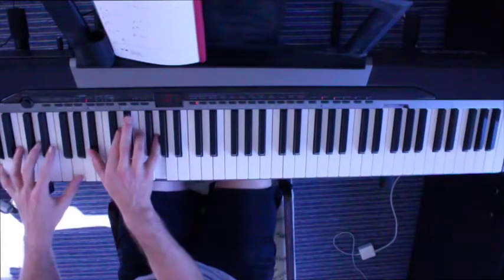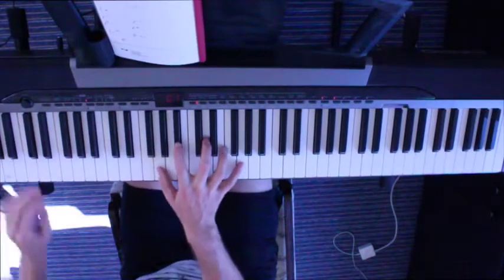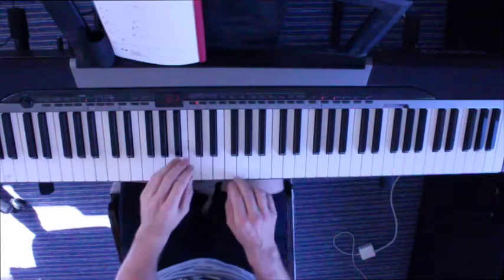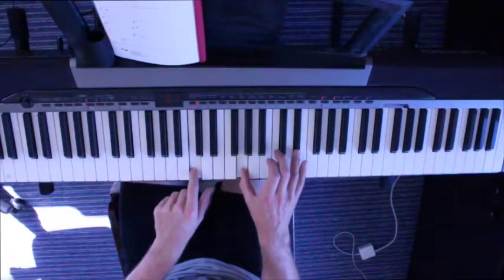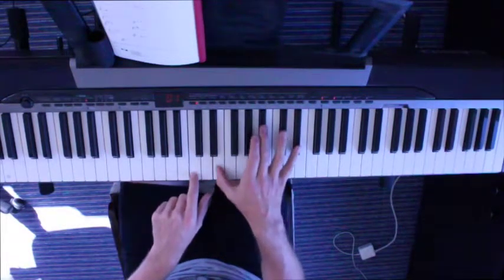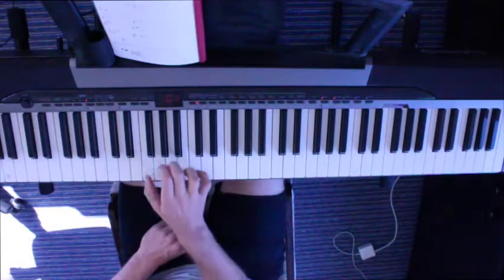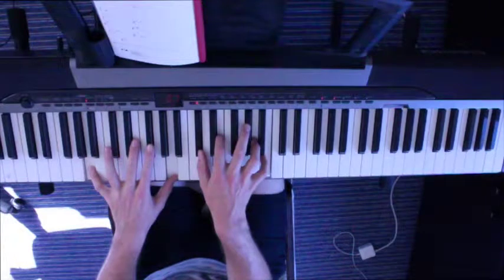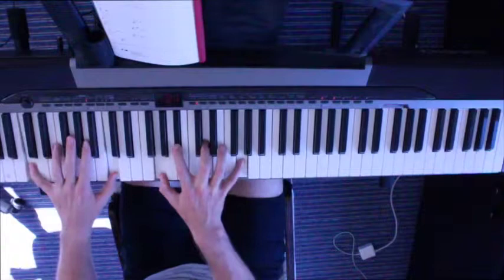Taxi Driver Theme Piano Tutorial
This is a quick demo of the theme from Taxi Driver by Bernard Herrmann. We talk about this and the score over on the podcast which you should check out on the